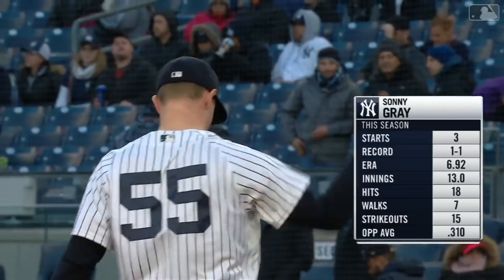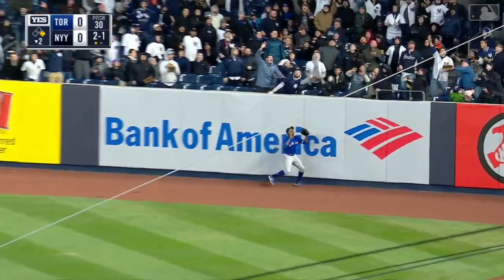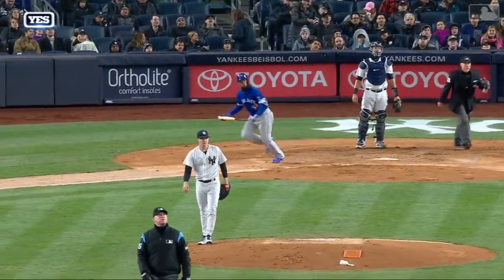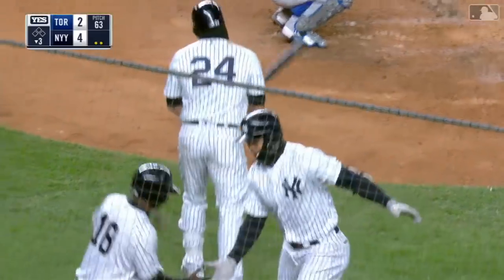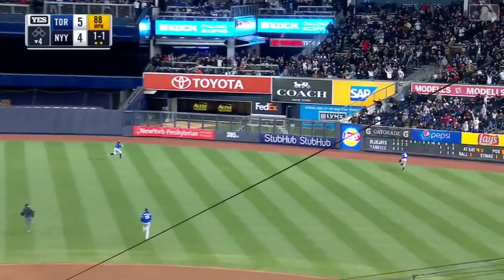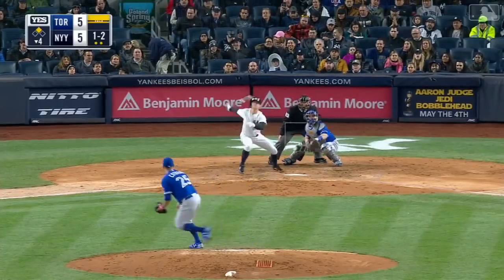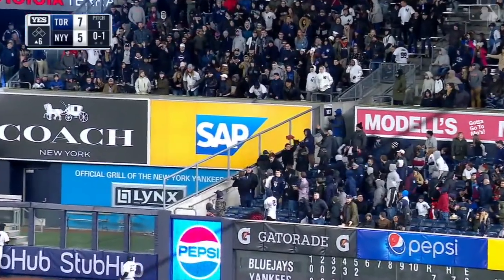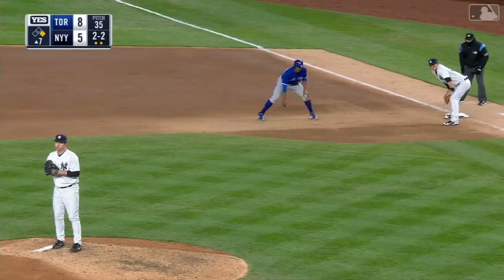Condensed Game: TOR@NYY - 4/20/18